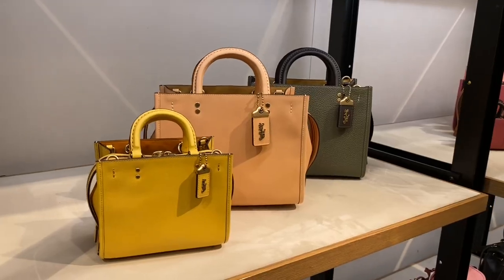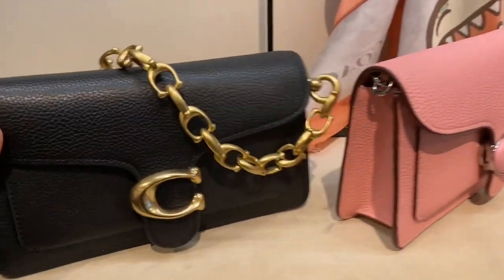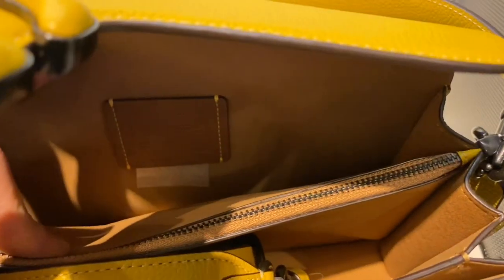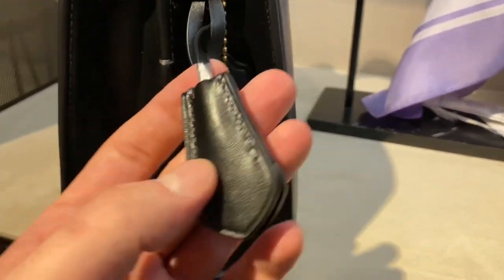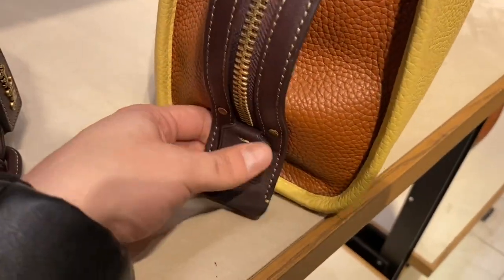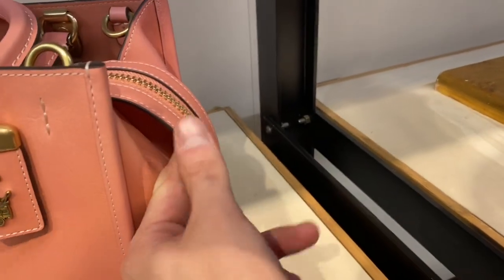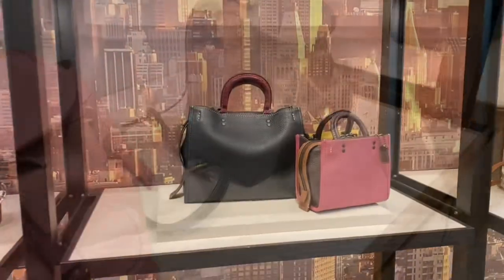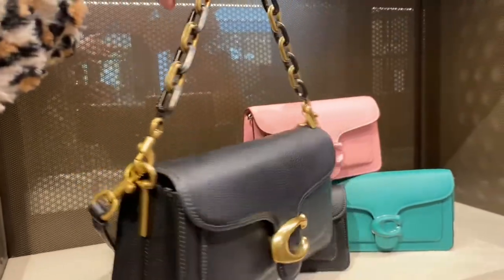Coach Brings NEW SPRING Bag Realness! + Updated Tabby Bags and MORE!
Lets take a trip the Coach retail boutique for another shop with me vlog for the LATEST spring colours, new designs, and updated fan favourites! 😍🖤👜

Coach bag links if available*;